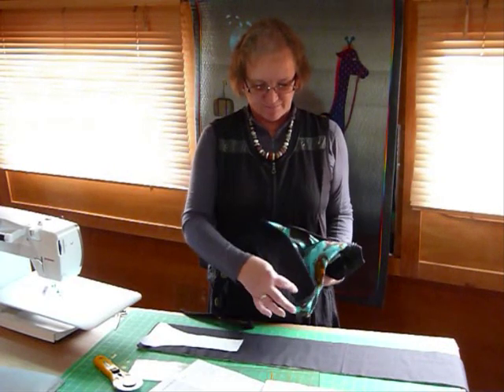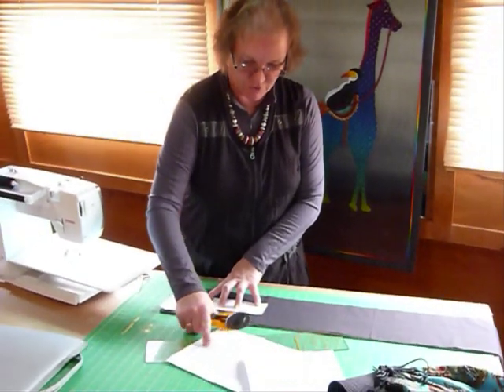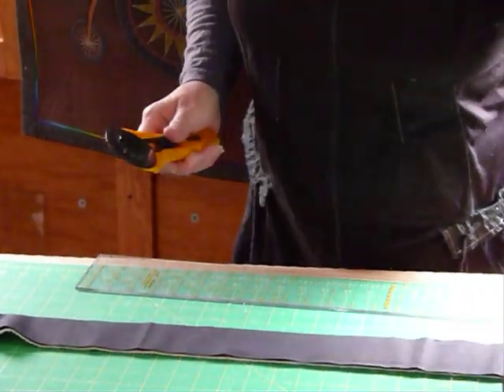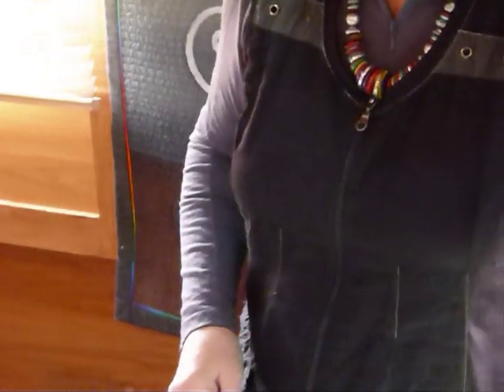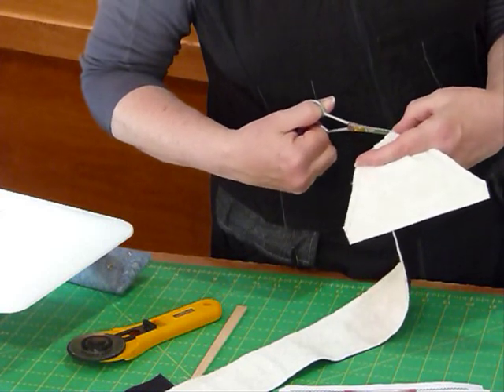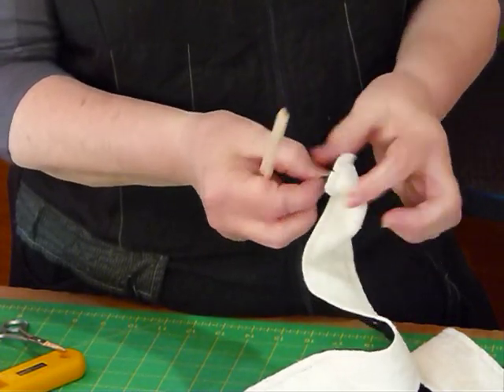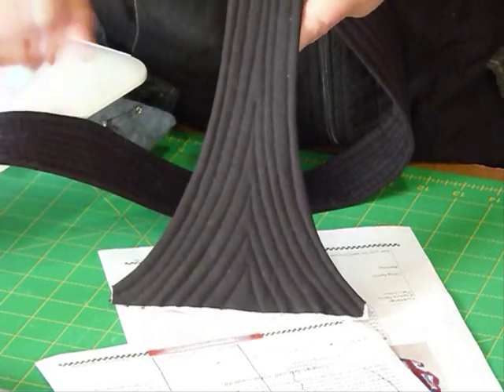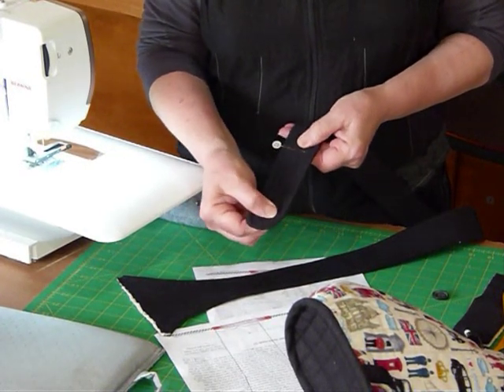How to make That Shoulder Bag Part 2 - Quilting Tips & Techniques 150B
How to make That Shoulder Bag Part 2 - Quilting Tips & Techniques 150BThis video (Part 2 of 3) shows how to make That Shoulder Bag which is supported by one of my designs, the pattern is available to purchase on my